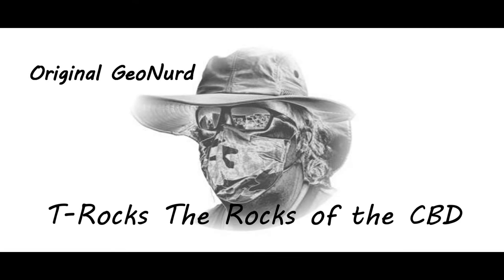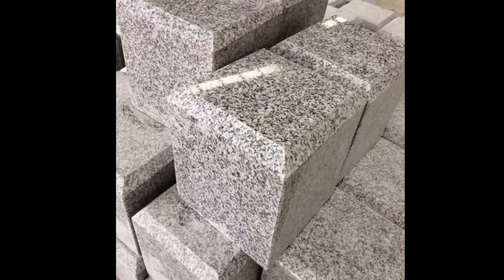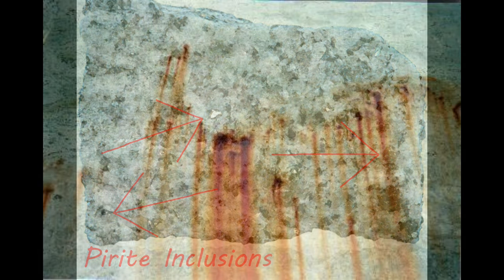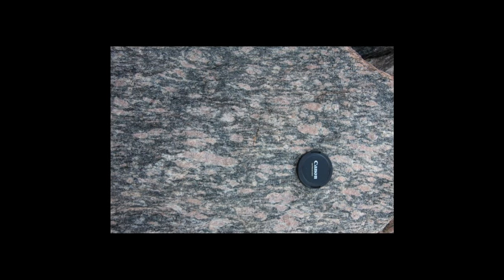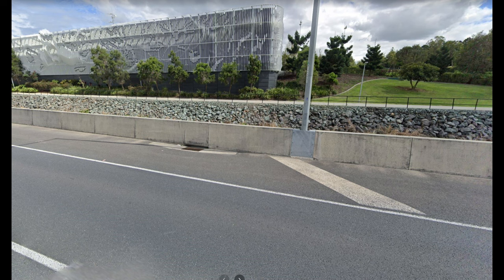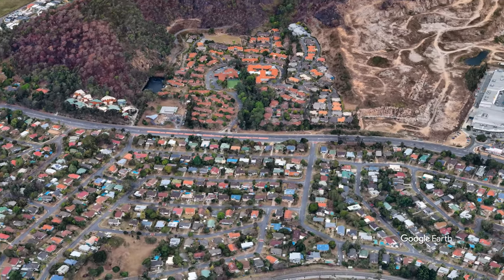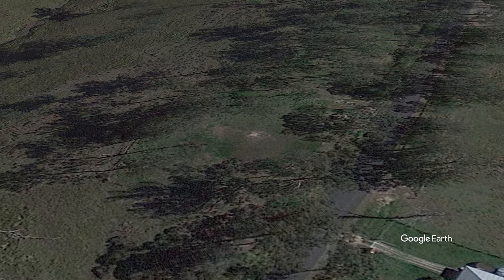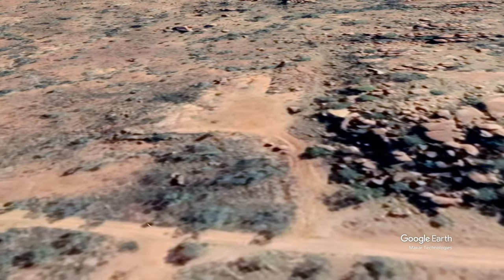08 Australian Brisbane Rocks of the CBD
This week we'll look at the rocks under Brisbane's CBD, how old they are, and their part in the history of our City.
00:00 Introduction
00:47 Rock Types and Geology
01:04 John Oxley
01:53 Building Stone
02:09 Granite
03:23 Camp Mountain Granodiorite
03:50 Mt Samson Granodiorite
4:17 Greymare Granodiorite
4:34 Sybella Granite
05:00 Helidon Sandstone
05:21 Mt Coot-tha Schist
06:10 Local Sandstone
06:30 Brisbane Tuff
07:16 Quarry Flythrough
08:46 Samford Bora Ring
09:17 Sybella Quarry
10:33 Summary
11:14 Outro